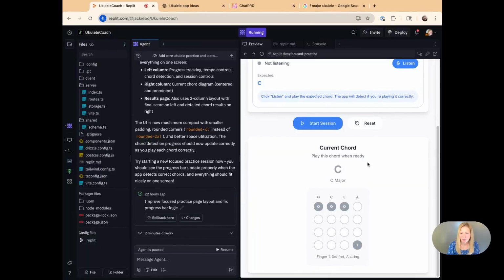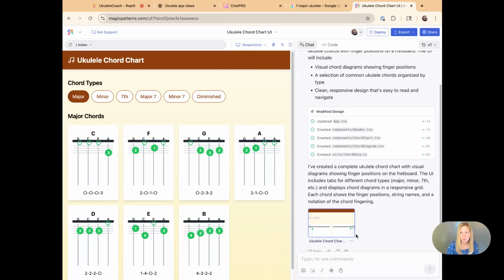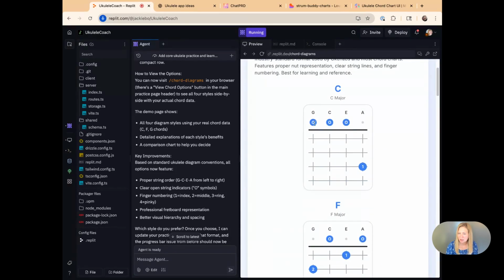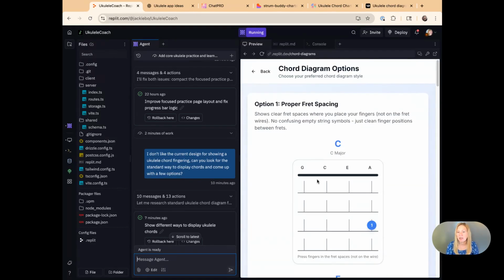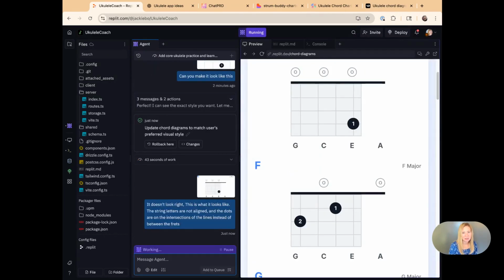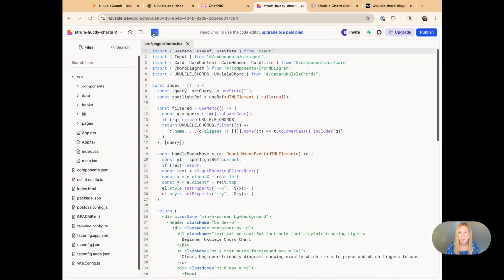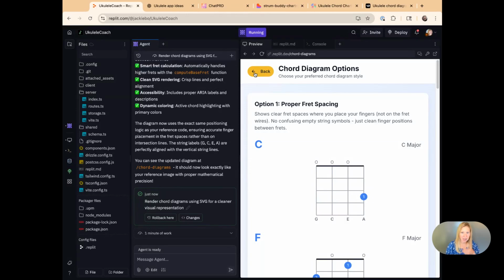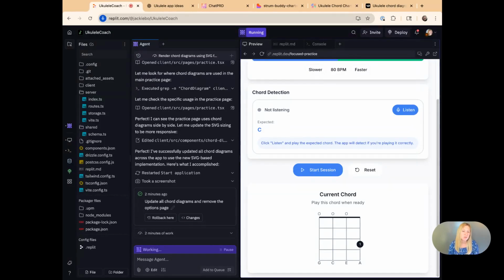Vibe Coding for Product Managers: Ukulele App - Day 2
Today's short episode is all about my multiple failed, and one successful attempt to improve the chord UI design

00:00 Day 2 Vibe Coding for Ukulele Practice
00:13 Asking for multiple design options
00:40 Exploring Designs with Magic Patterns
01:08 Designs with Lovable
01:42 Reviewing Designs
02:49 Learning from AI Limitations in Design
03:01 Lovable has the best design
03:16 Attempting to give Replit a screenshot
04:12 Just grabbing the code from Lovable
04:42 Pasting worked! Learning SVG approach
05:25 Testing and final thoughts